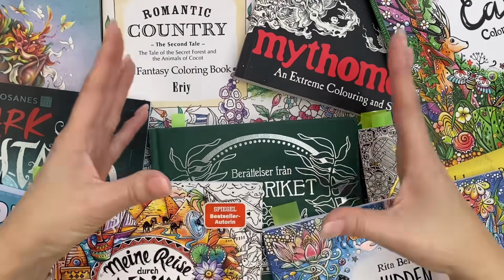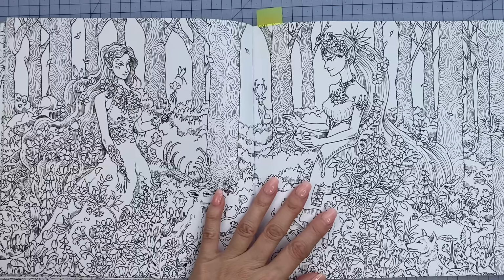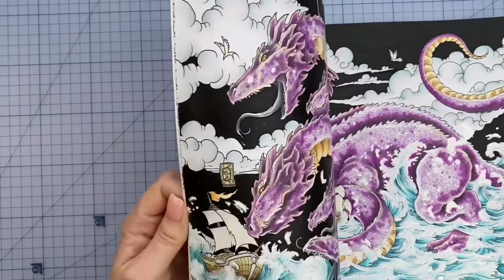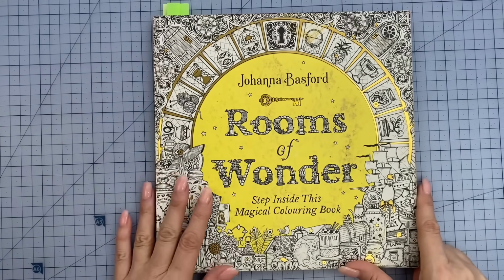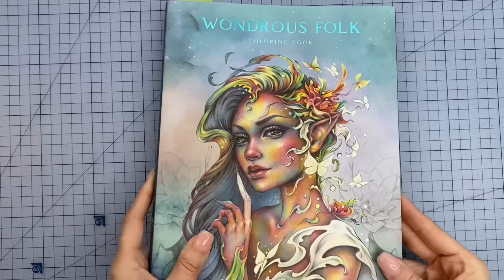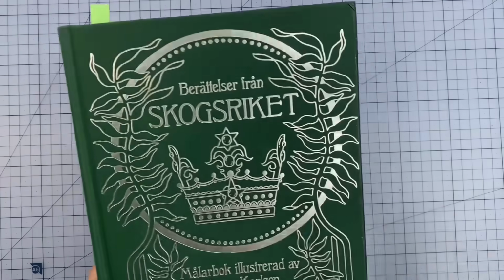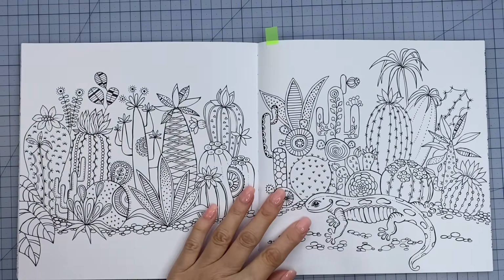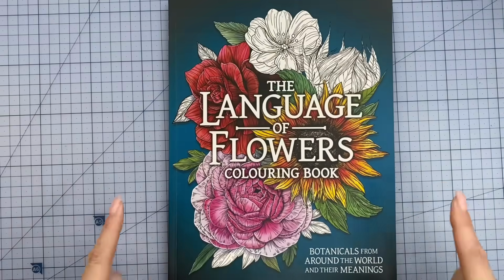JULY 2025 Colouring Plans| What Should I Colour First? | Adult Colouring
Welcome to my July 2025 colouring plans!

In this video, I'm sharing the books and pages I'd love to colour in this month. I'd also love your help choosing which ones to turn in to colour alongs.

💬 Let's plan together - your input helps me create content that's made just for you!

🎁 SAVE ON ART SUPPLIES – EXCLUSIVE DISCOUNTS

📝 NEW TO ADULT COLOURING?
Check out my blog post with all my favourite beginner-friendly colouring supplies – including pencils, books, paper and tools I personally use.

☕ WORKSHEETS, CHARTS & DOWNLOADS
Looking for my colour combo worksheets, pencil conversion charts, swatch charts and more?

🎨AMAZON WISHLIST:

The best way is to like 👍, comment 💬, and share. Thank you for being part of this wonderful community!

🖍 ABOUT MY COLOURFUL COUNTRY LIFE
I’m Karen, an Australian YouTuber teaching adult colouring techniques and reviewing art supplies. Join me for colouring book reviews, art tutorials, and colour combos perfect for every level.